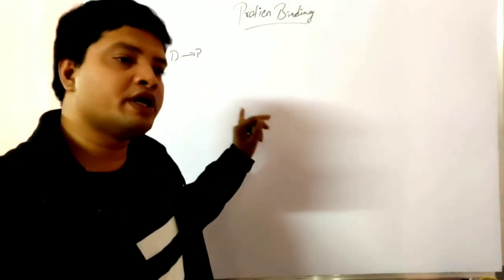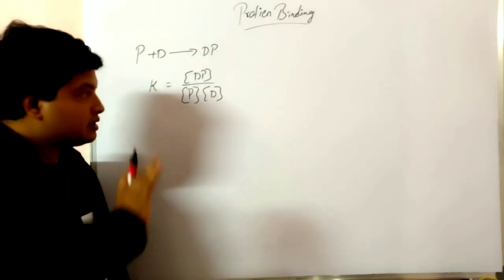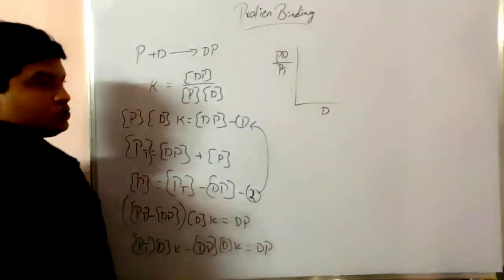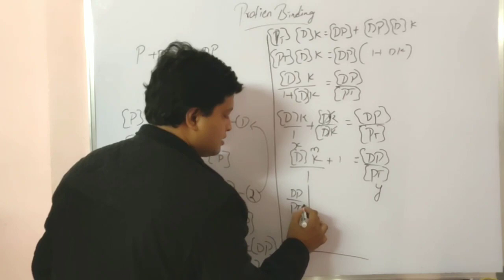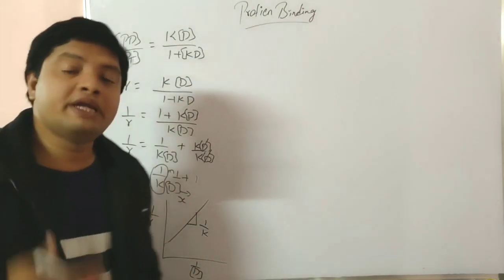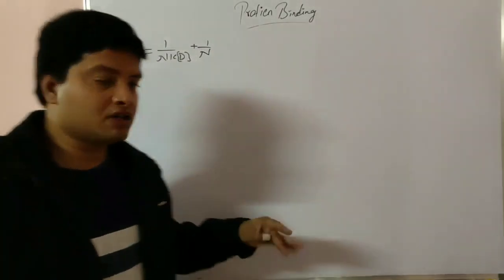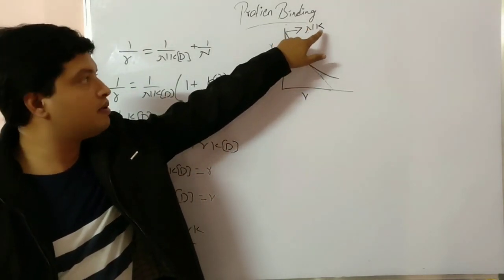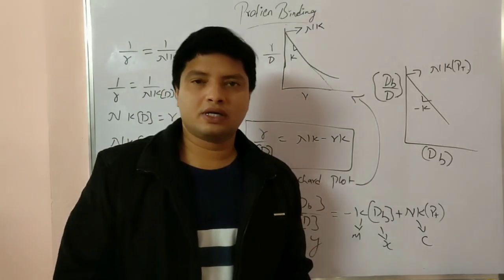Protein binding and Kinetics of protein binding